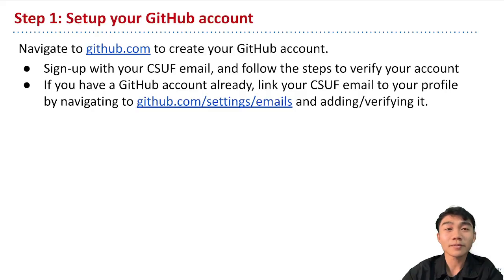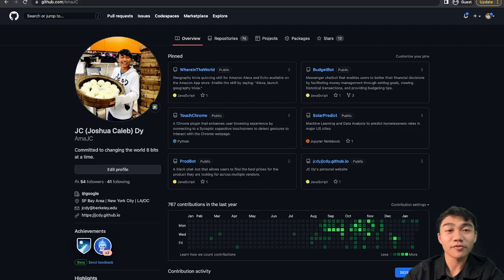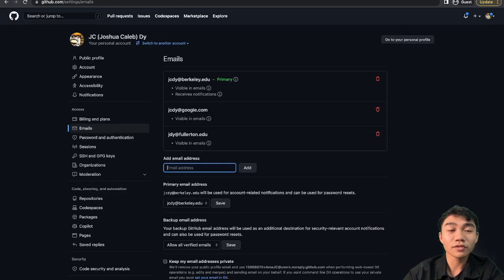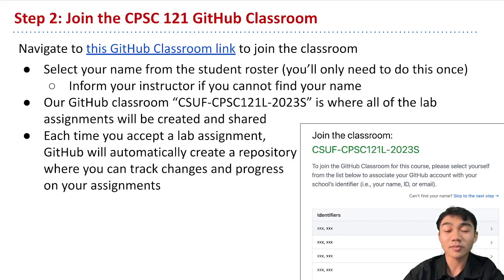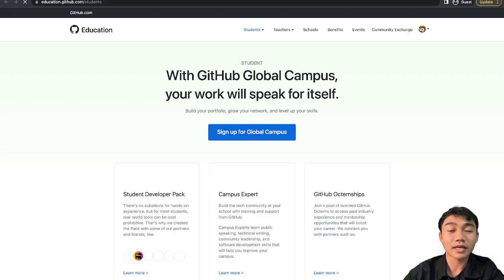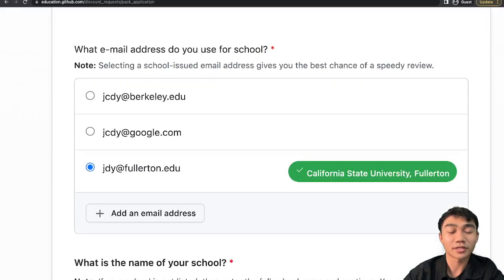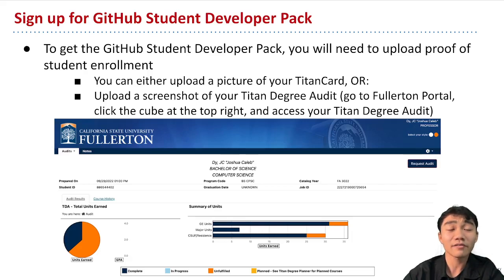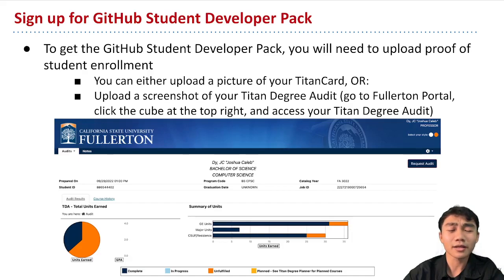CPSC121 GitHub Setup Walkthrough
In this video, you'll learn how to create a GitHub account, enroll in CPSC121's GitHub classroom, and sign up for the GitHub Student Developer Pack.

Taught by JC "Joshua Caleb" Dy for CPSC121 at California State University at Fullerton, Spring 2023.